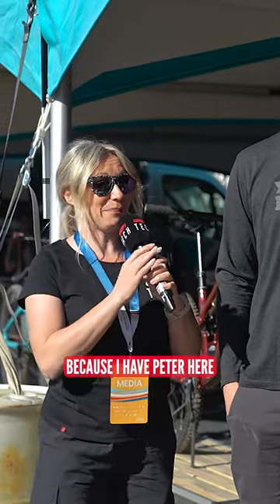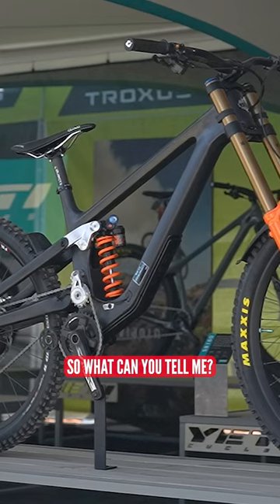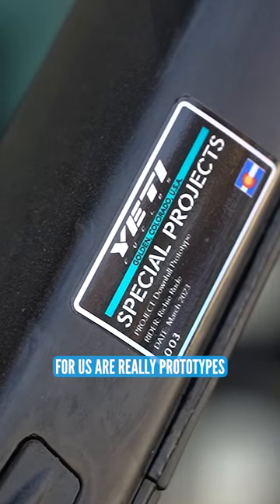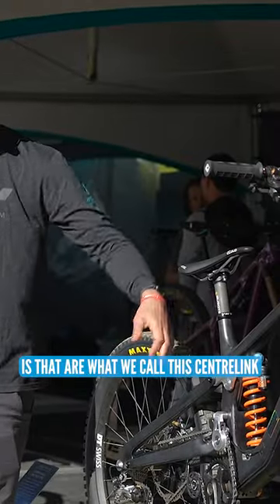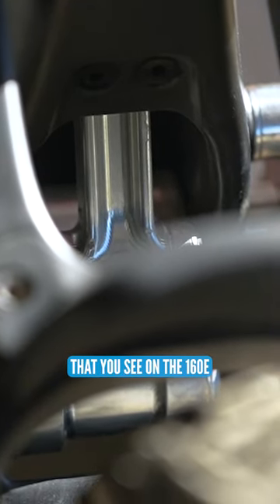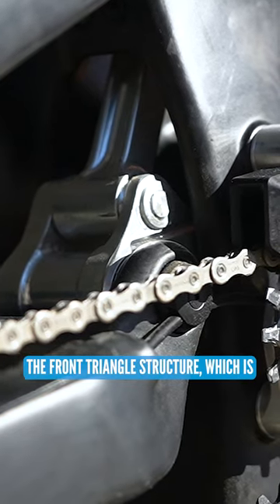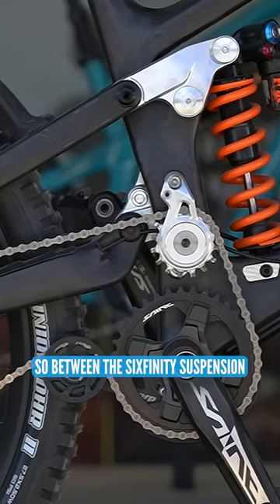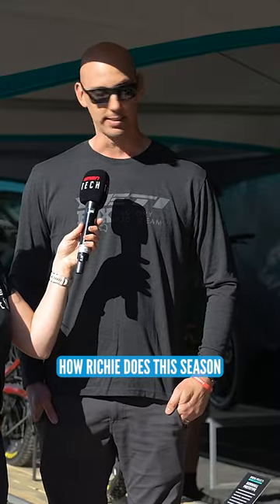Secret DH Bike From Yeti! 🤩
Meet Peter Zawistowski, VP of engineering at Yeti! 🤝 Check out this sweet new Special Projects DH frame 👌